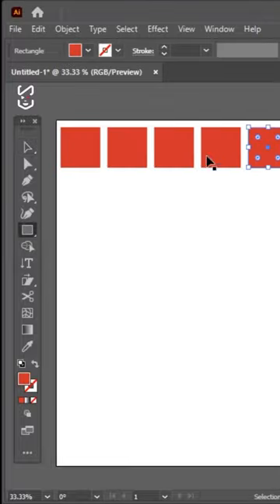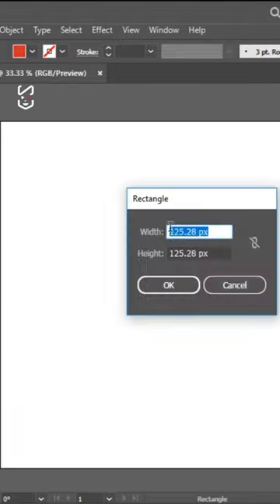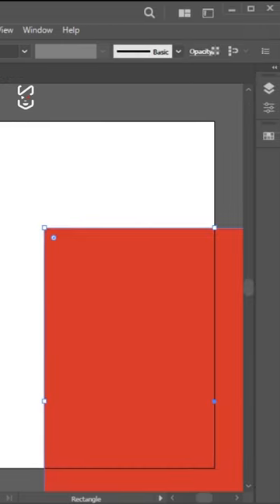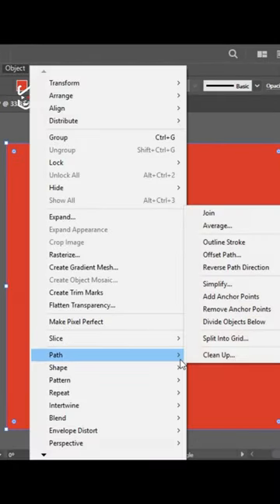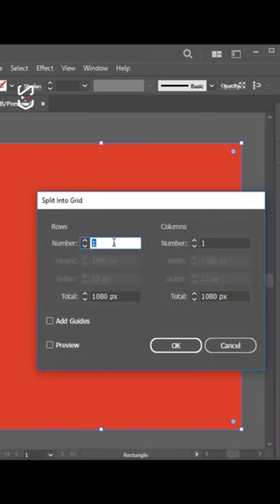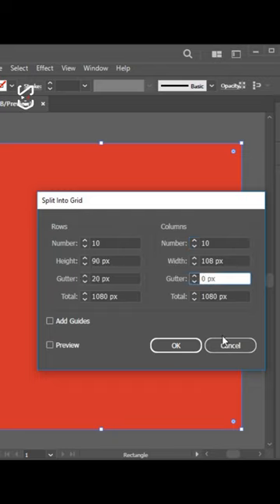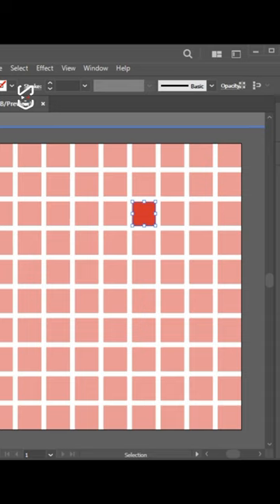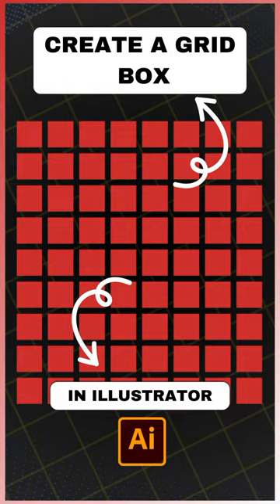create a easily grid In 30 Second on illustretor